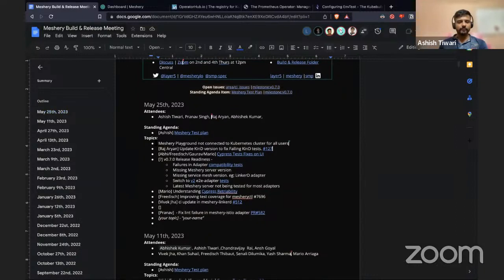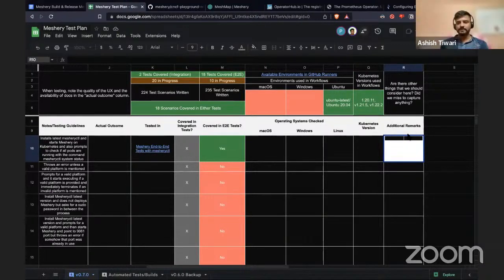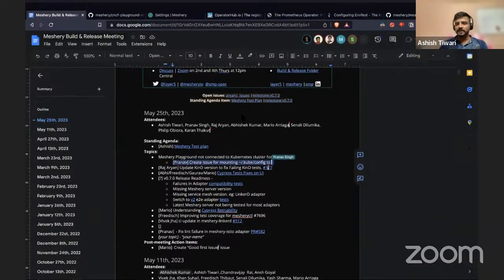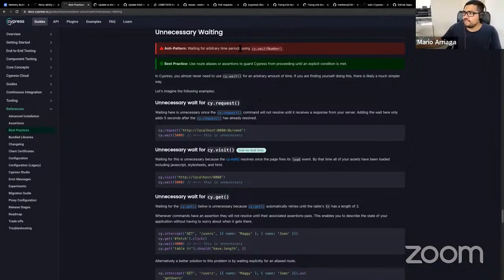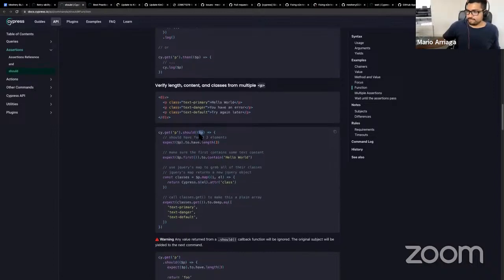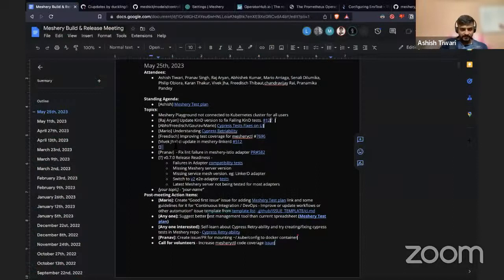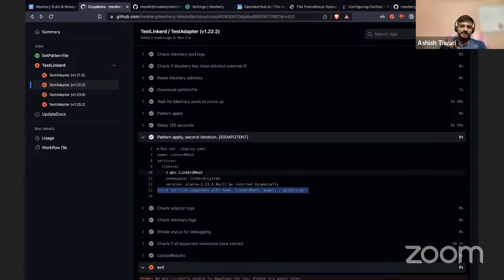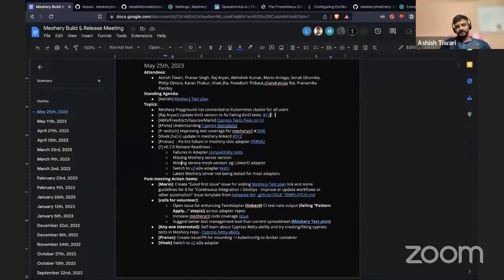Meshery Build & Release Meeting (25th May 2023)